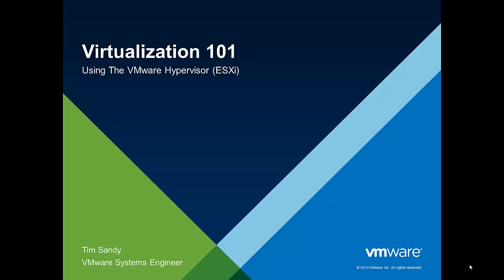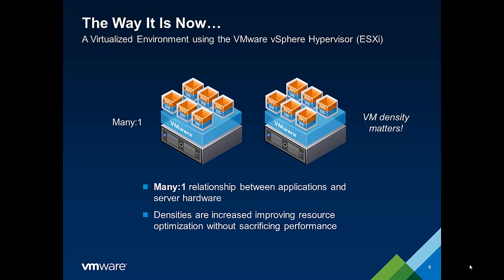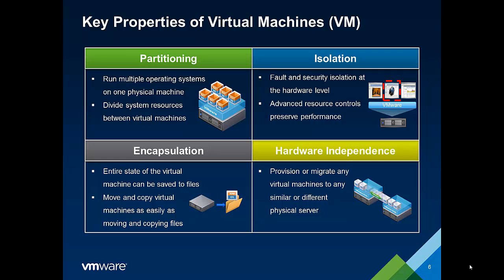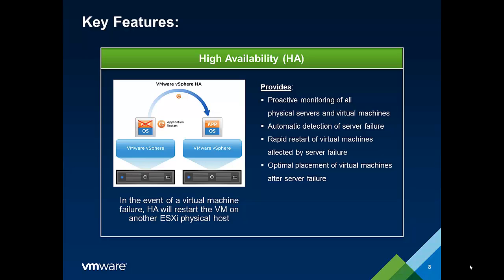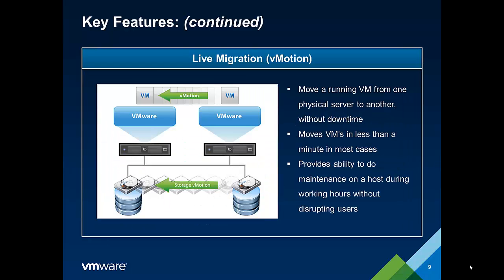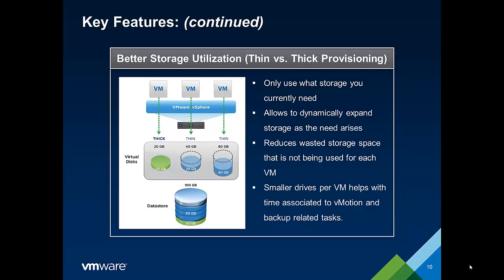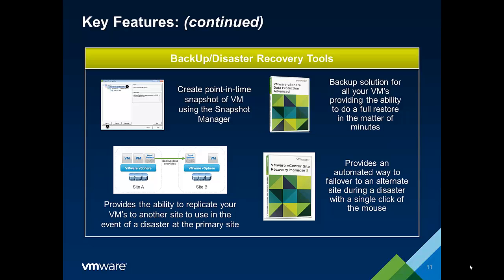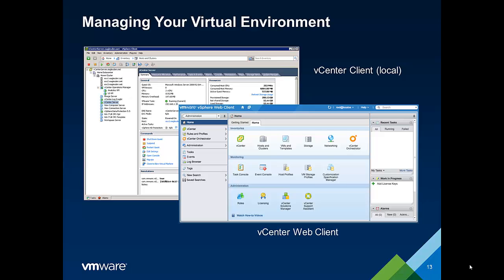Sales 101 - Virtualization